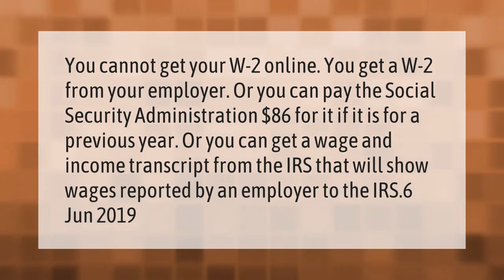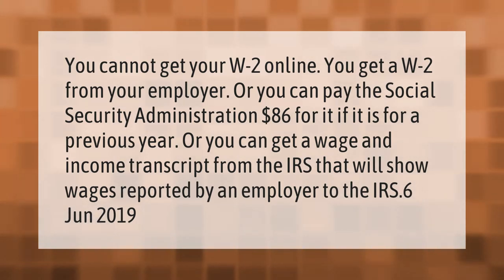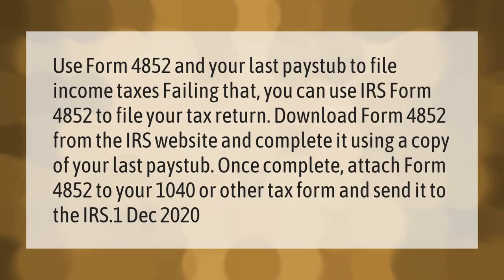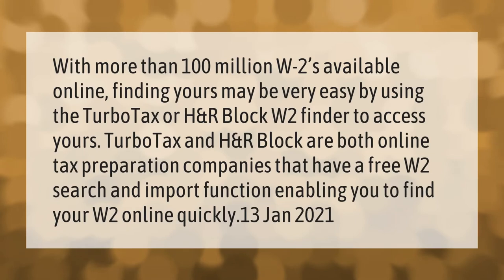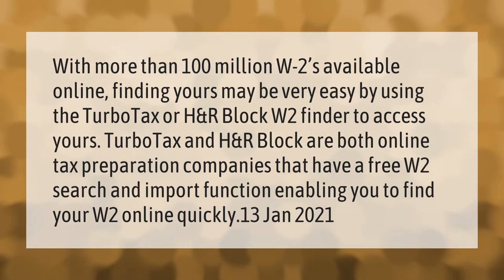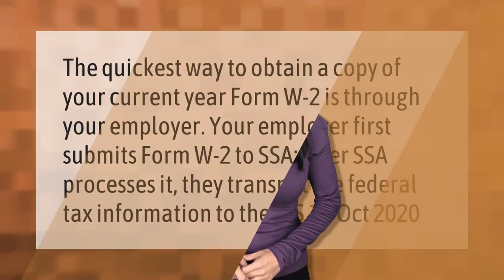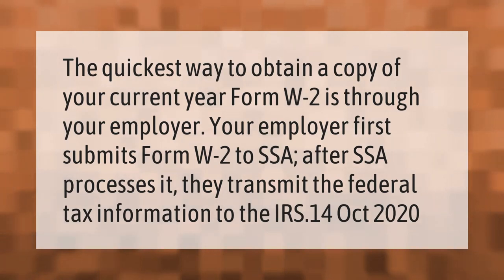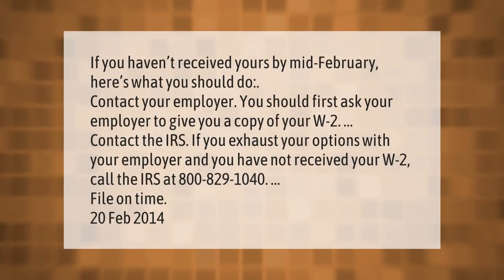Can I look up my w2 online?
00:00 - Can I look up my w2 online?
00:42 - How do I file my taxes without a W2 or Paystub?
01:24 - How can I get my W2 online for free?
02:01 - How can I get a copy of W2 quickly?
02:31 - What do I do if I lost my W2 form?

Laura S. Harris (2021, March 9.) Can I look up my w2 online?
    AskAbout.video/articles/Can-I-look-up-my-w2-online-227110